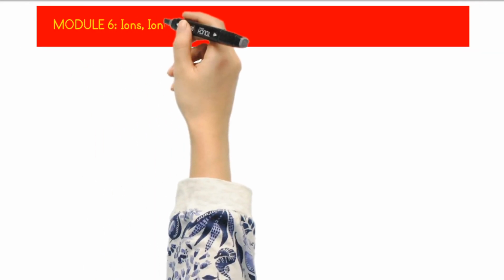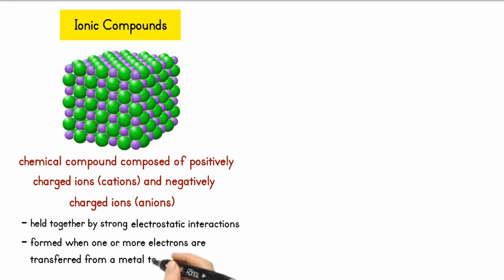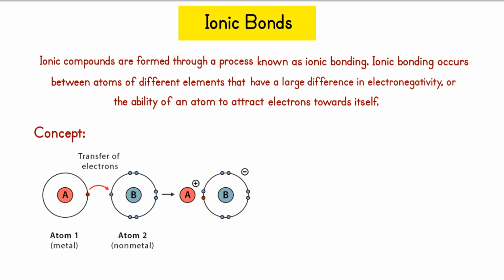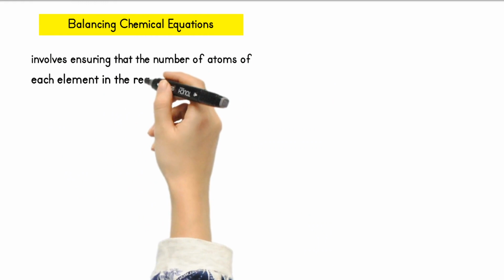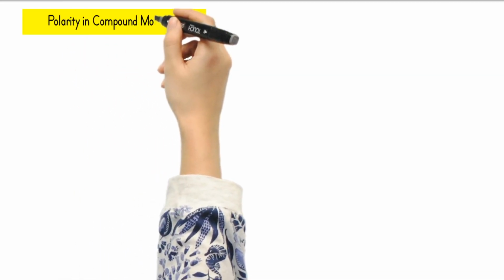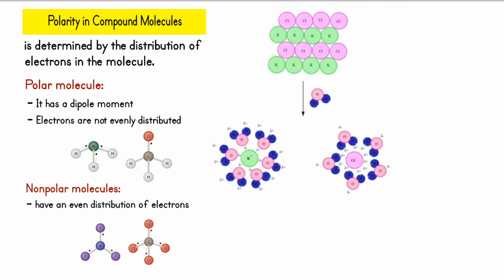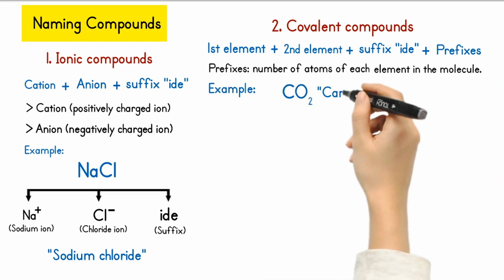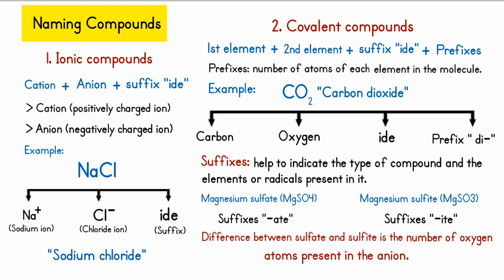SCI-105: Introduction to Chemistry Module 6: Ions and Compounds